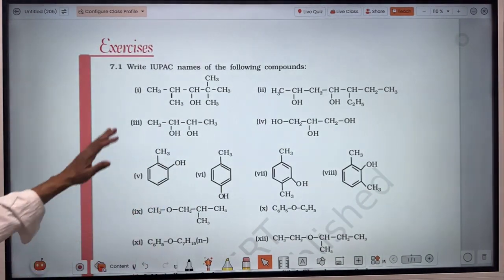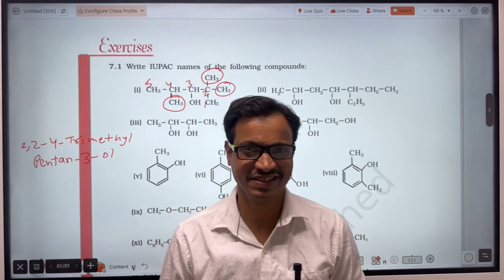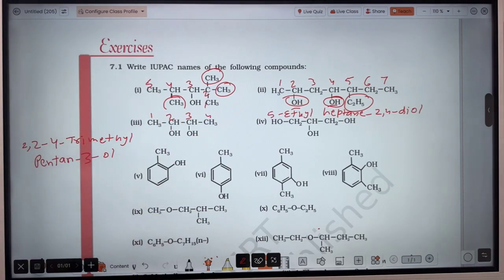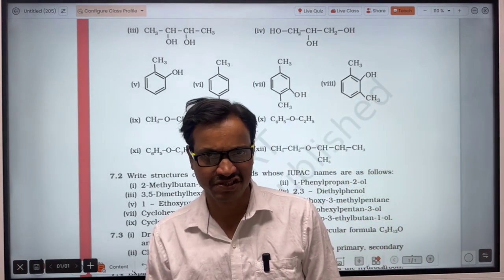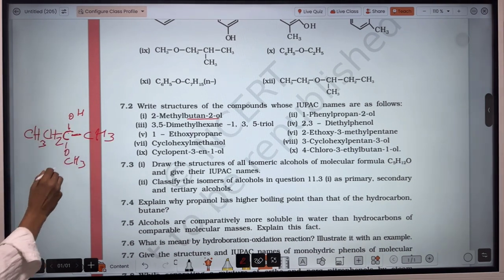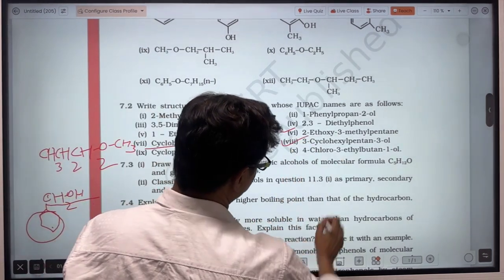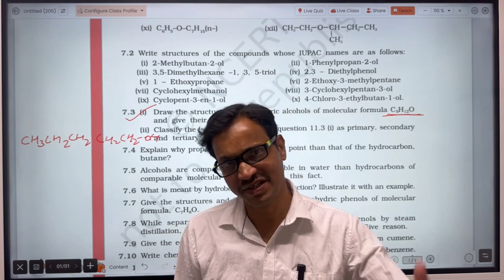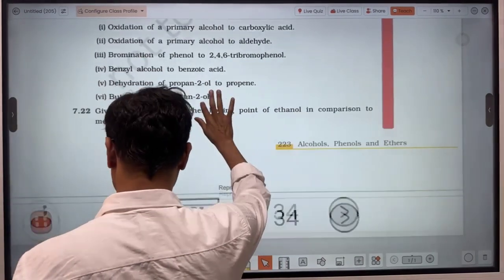Class 12 Chemistry(2) Chapter 2 | Nomenclature & Isomerism in Alcohol | Part 2